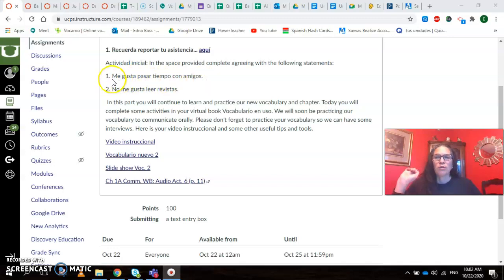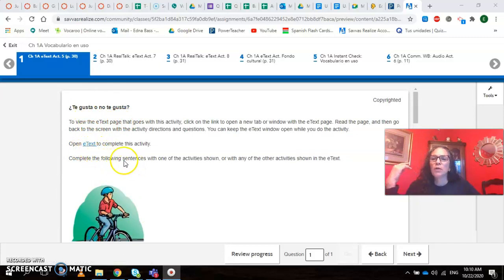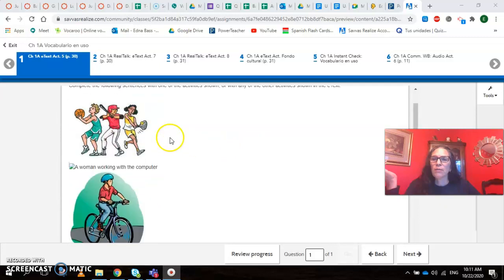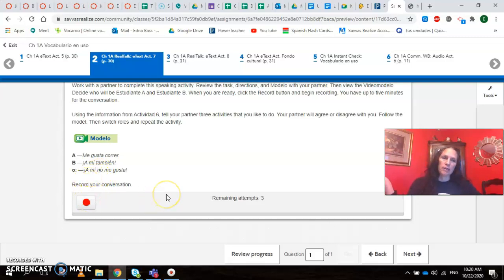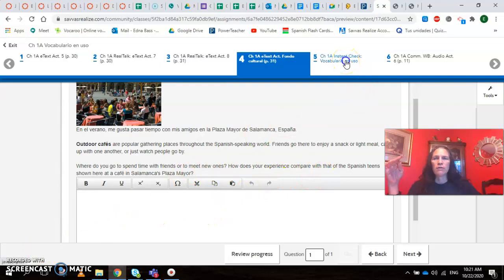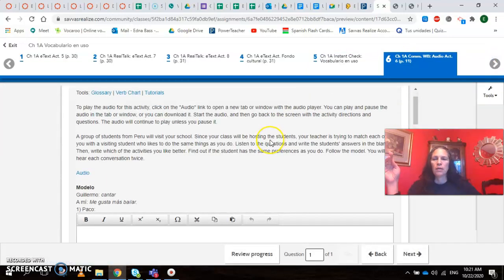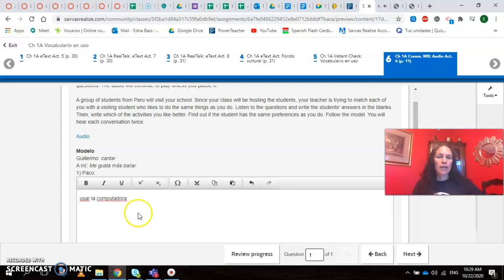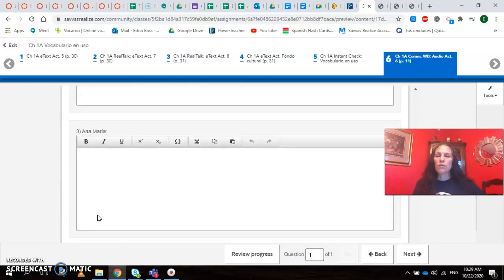Ch. 1A Vocabulario en uso Spanish 1